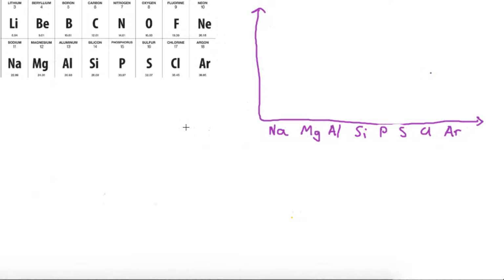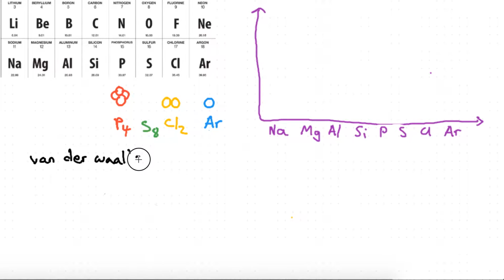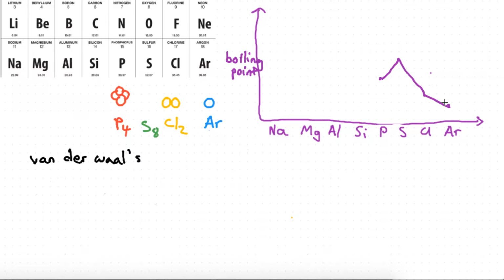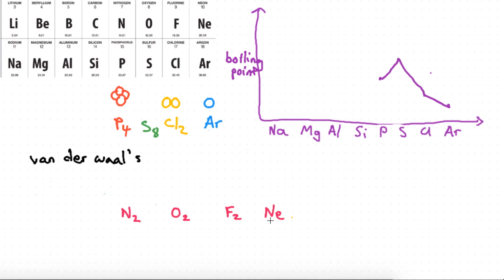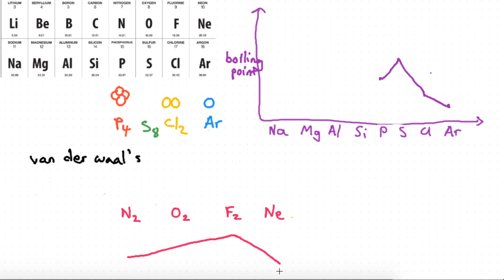[Harry Lee] Periodic trend/ Boiling point (across period)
Chemistry/ Periodic trend/ Boiling point (across period)